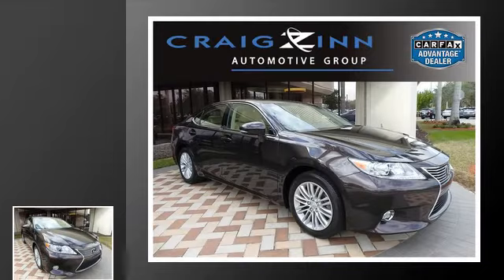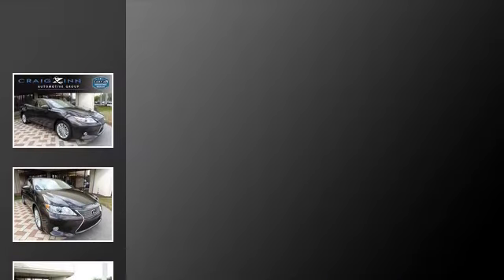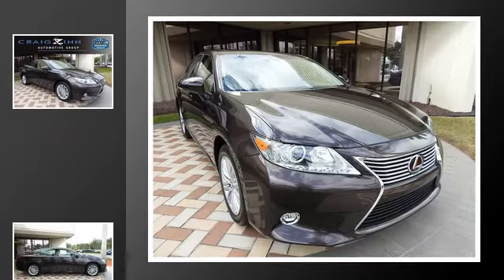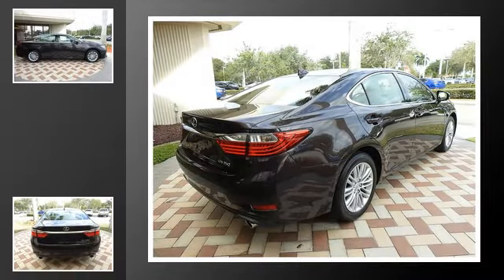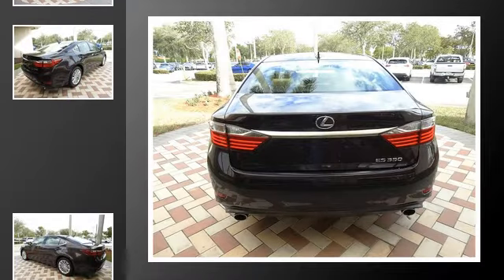2015 Lexus ES 350